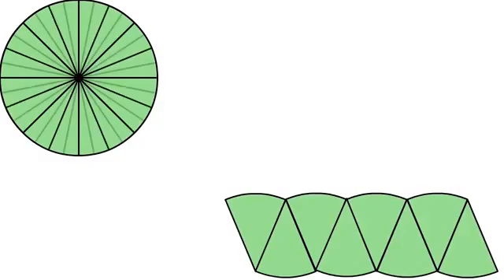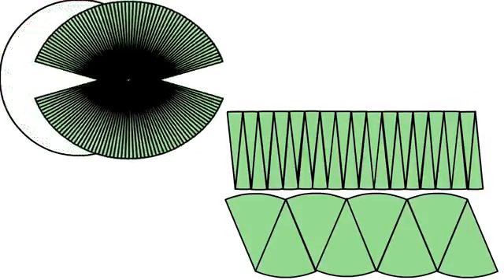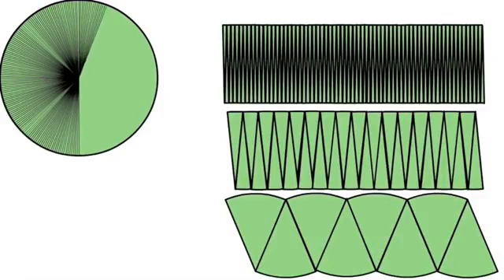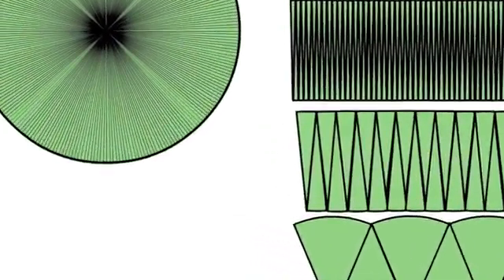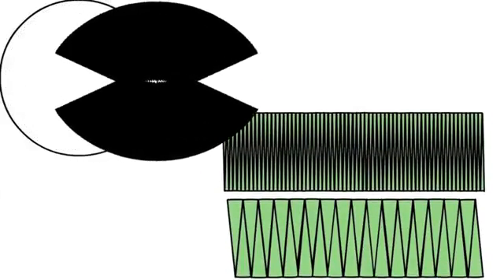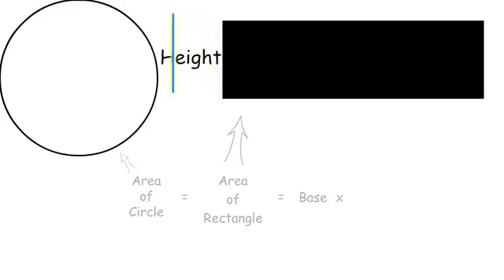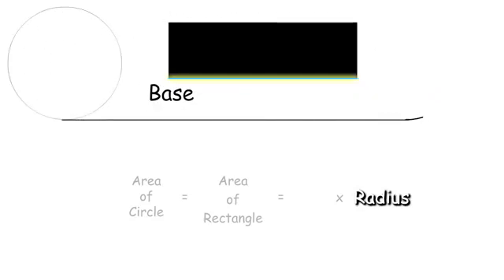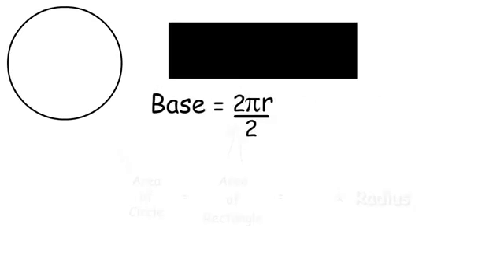Dairenin alanının neden π r olduğunun mükemmel bir gösterimi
Dairenin çevresi r dairenin yarı çapı, π, yaklaşık 3,14 olan pi sayısı olmak üzere; Dairenin Alanı = π x r2 şeklinde hesaplanır.